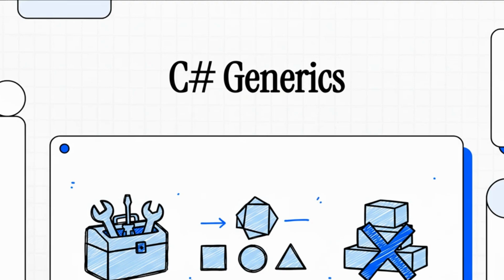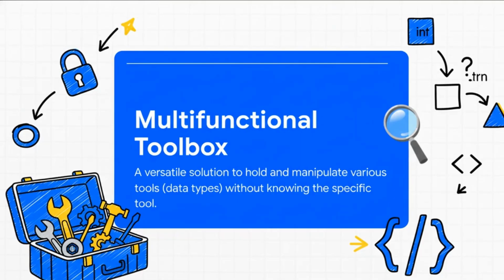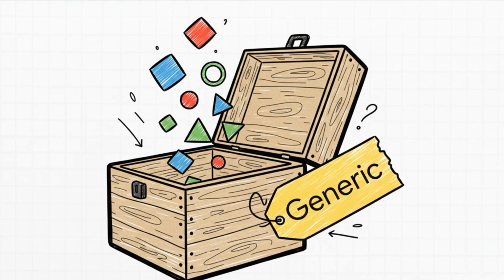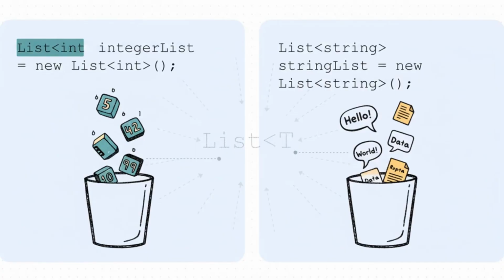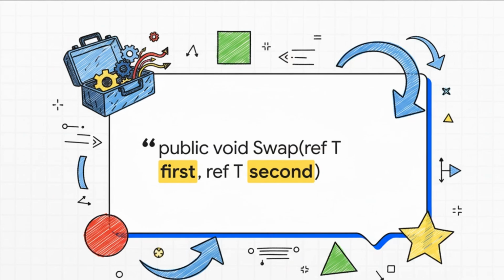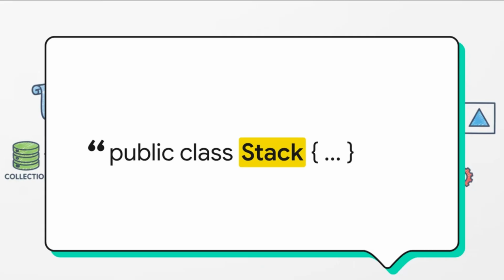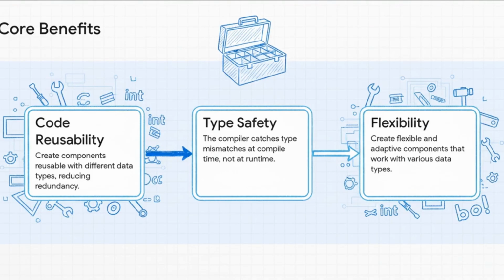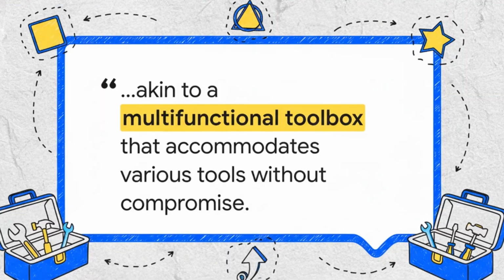C# Generics Explained | Write Reusable, Type-Safe Code Like a Pro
🧠 Generics in C# are one of the most powerful features for creating reusable, type-safe, and efficient code — but they often confuse developers.
In this video, we break it down using simple, relatable examples.

💡 You’ll Learn:
• What Generics are and why they exist
• How Generics improve type safety and reusability
• Generic Classes, Methods, and Constraints explained
• Real-world use cases with Lists, Repositories, and Custom Types

🎯 Perfect For:
C# Developers | .NET Engineers | Students mastering OOP | Clean Code Enthusiasts